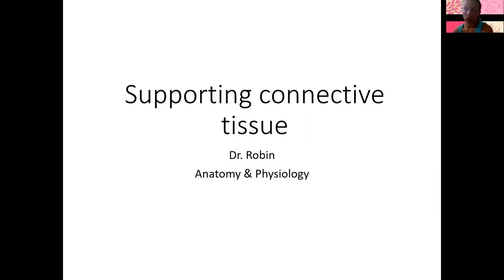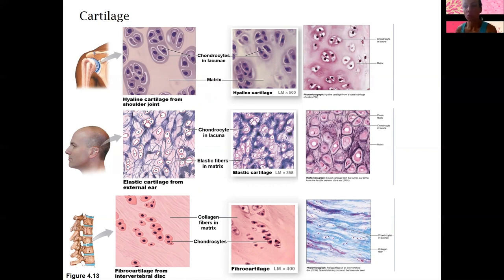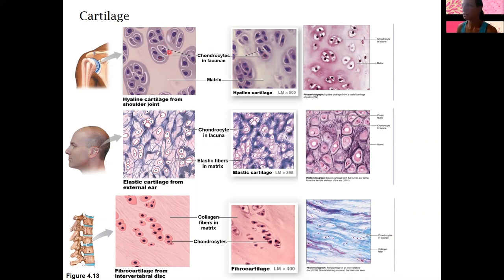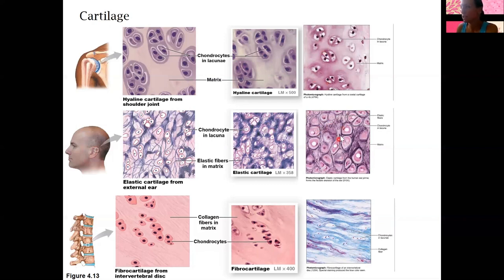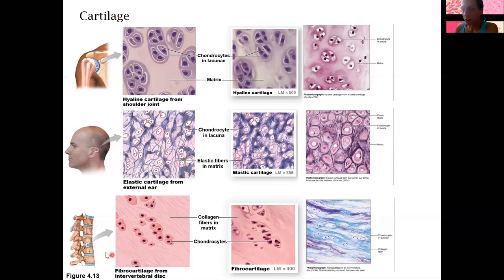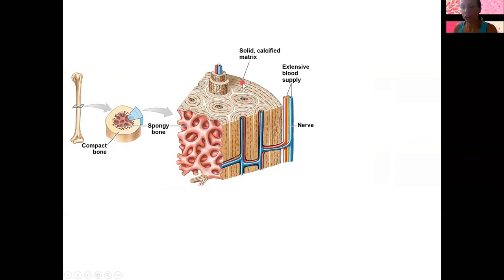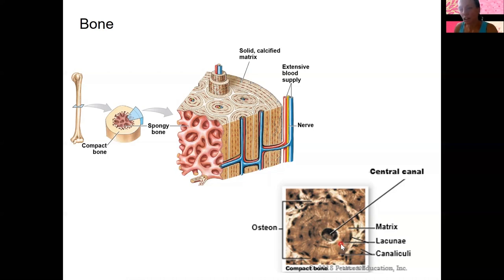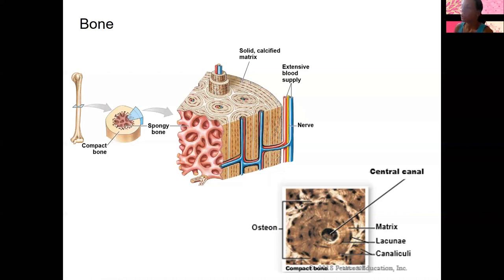3.8 supporting connective tissues